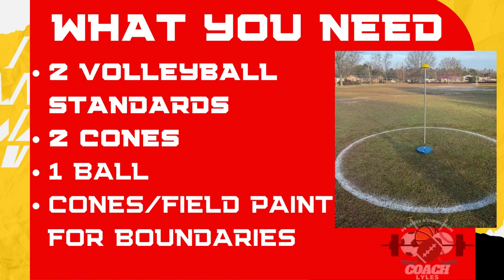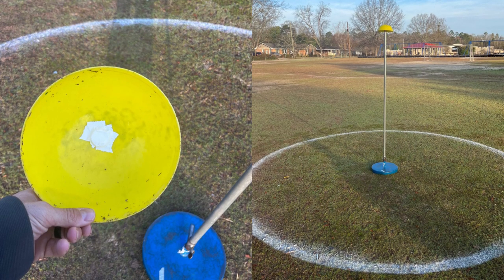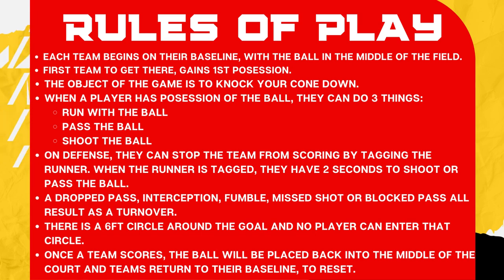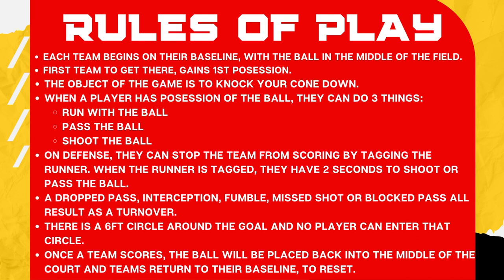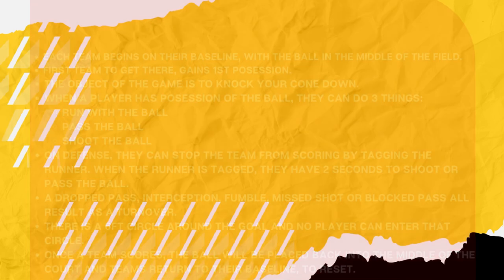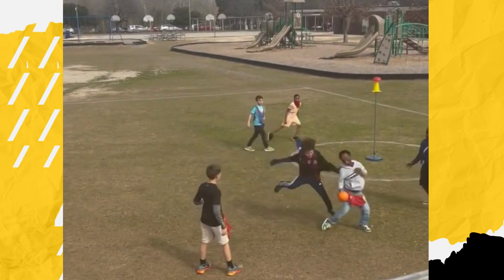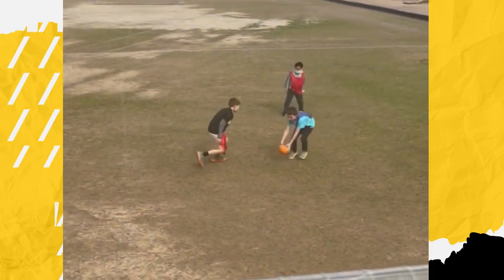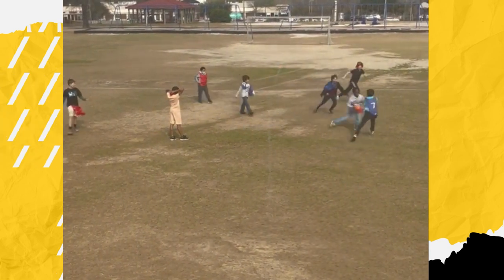How to play Angle Ball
WATCH this video to better understand how to play angle ball. Its a fun  fast paced team sport that has a variety of skills involved. Keeps the kids moving and great for learning how to play team sports.